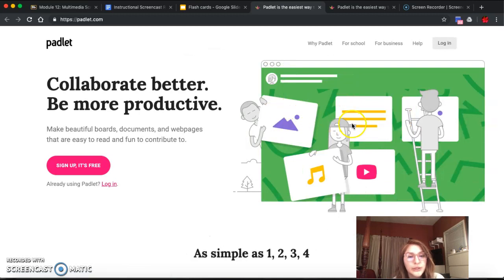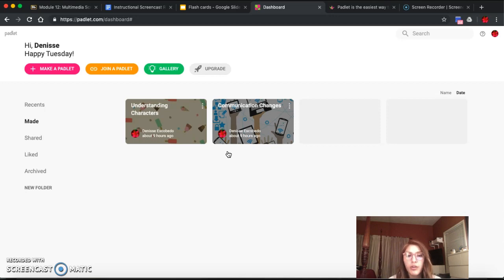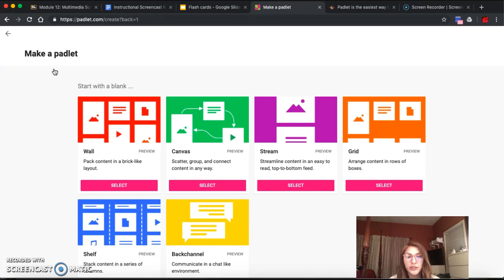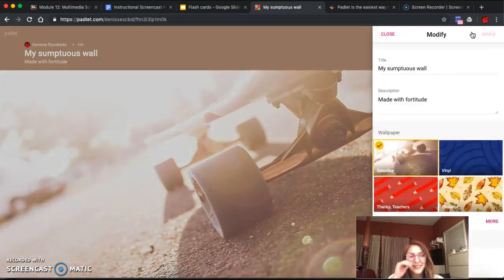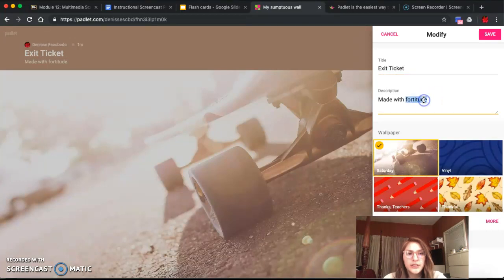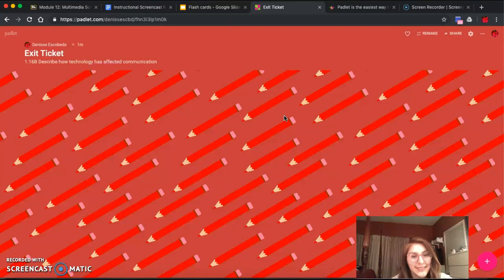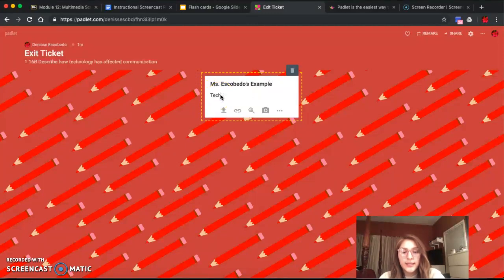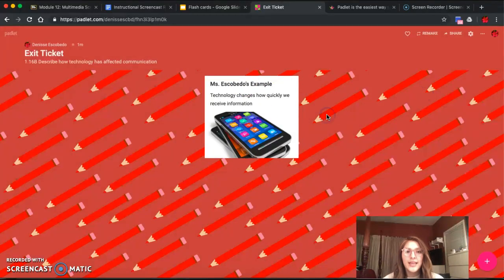How to Post Notes on Padlet